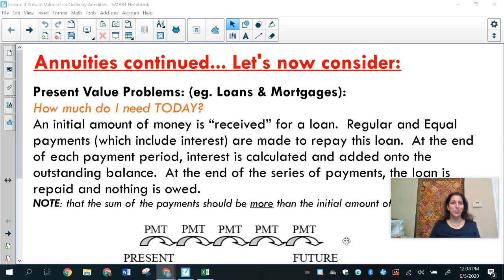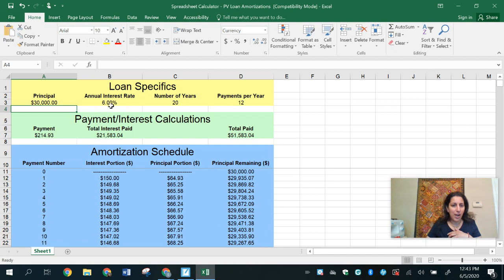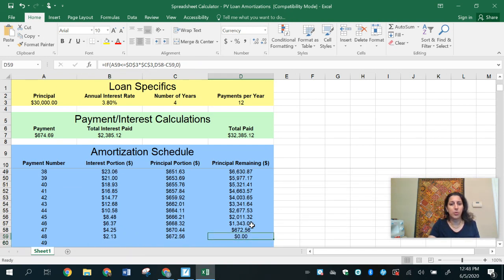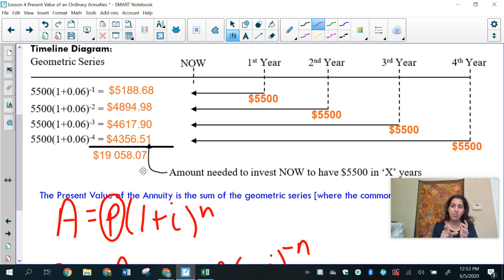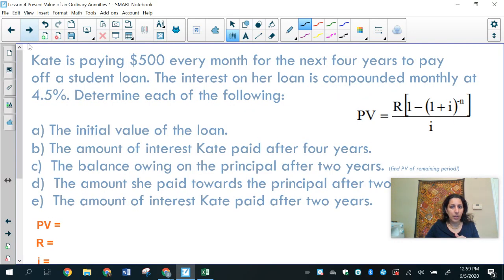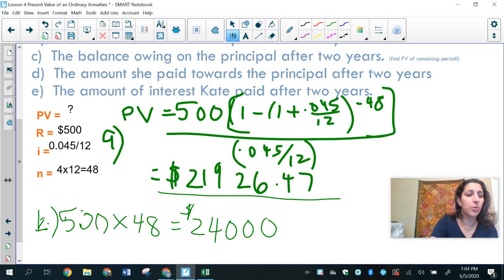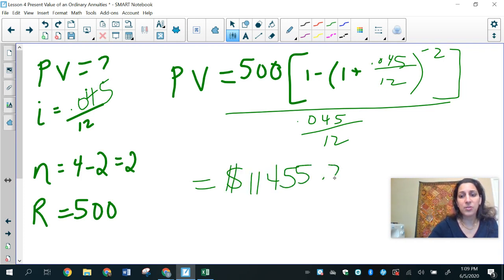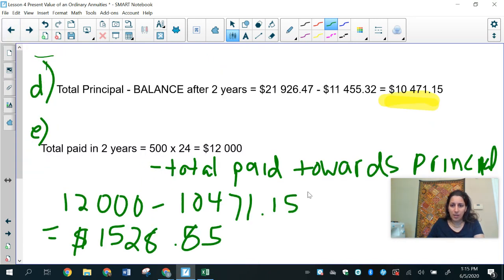Present Value of Annuity Lesson with worked solutions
Intro lesson to Present Value of Annuities, including a worked example